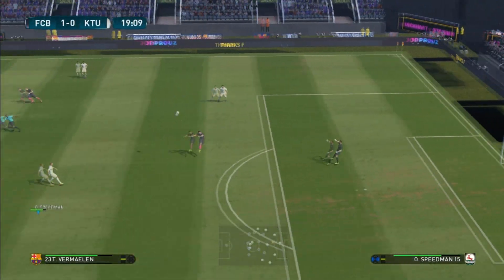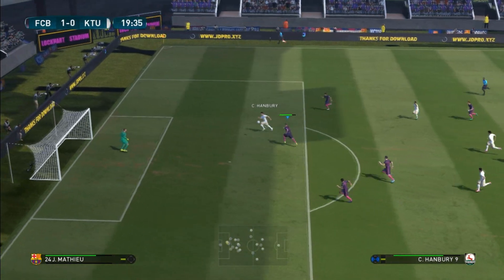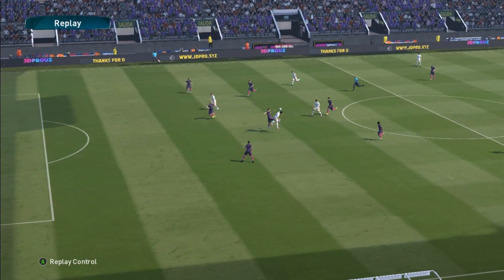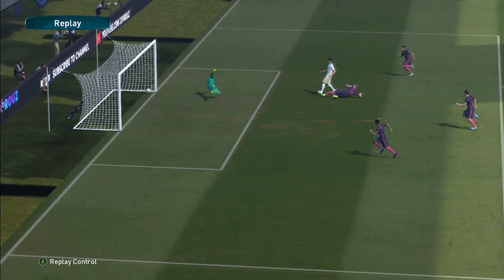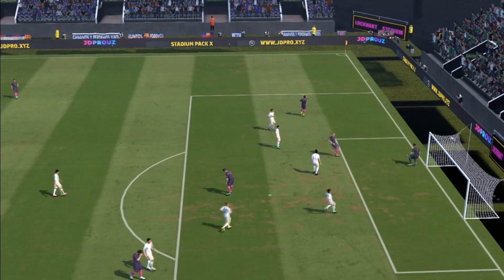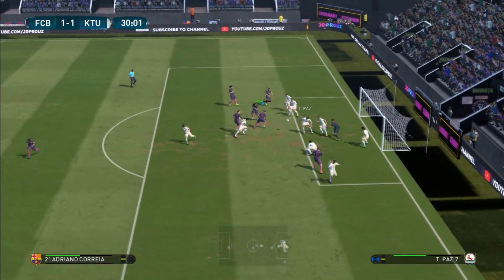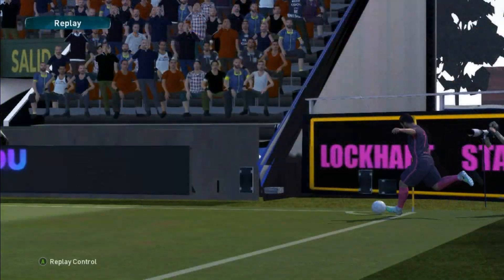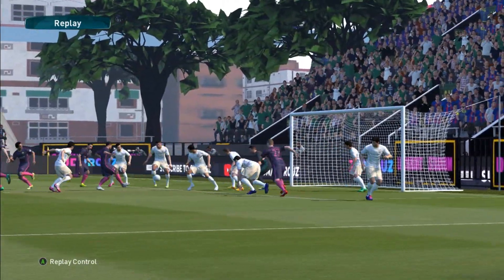Krungthep United 2 x 2 Barcelona - Round 9 - Highlights - Queen's Cup 2023 PES17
Krungthep United 2 x 2 Barcelona Round 9 Queen's Cup 2023

Goals:
Barcelona:
A. Turan 4min
Adriano Correia 30min

Krungthep United:
C. Hanbury 19min
S. Allah 90+2min